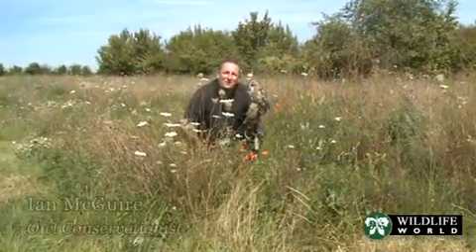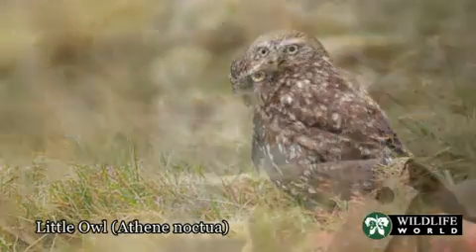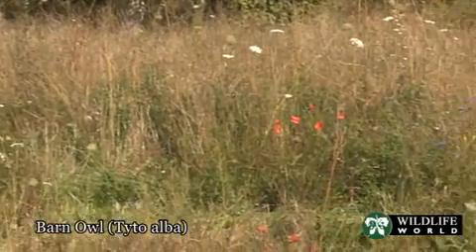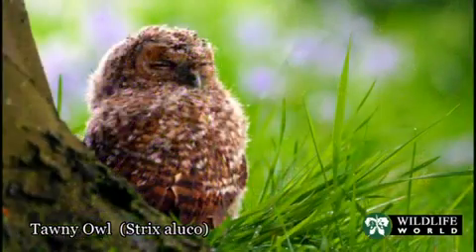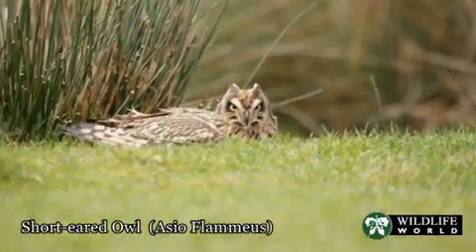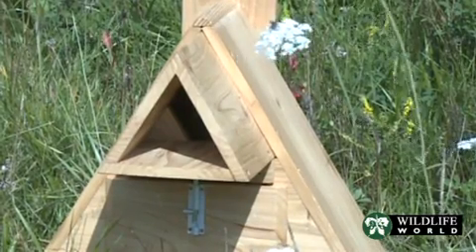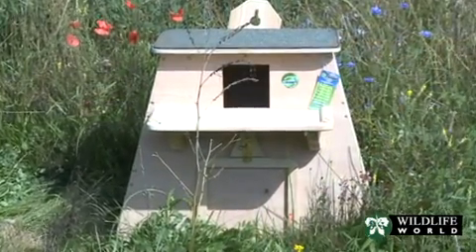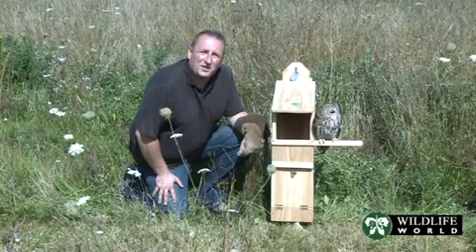Wildlife World - The Basics of British Owls with Owl Conservationist Ian McGuire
This video from Wildlife World introduces the different species of owls that can be found in the UK.

Presented by owl conservationist Ian McGuire of Wild Owl and Wildlife World, it features many fascinating images of owls and gives valuable information about measures landowners can take to help conserve these beautiful birds.